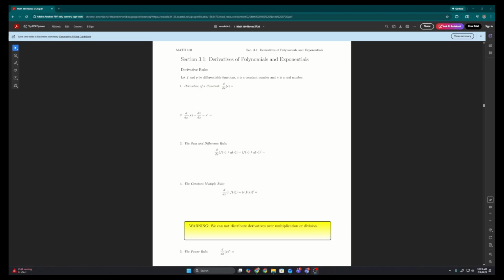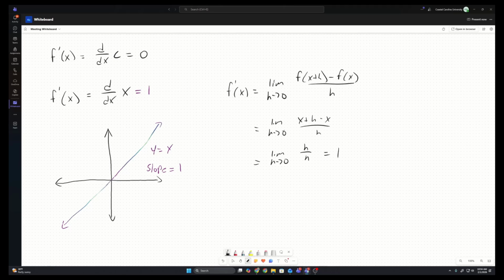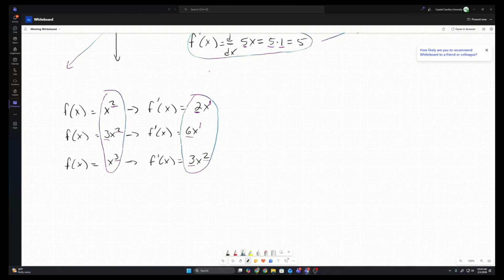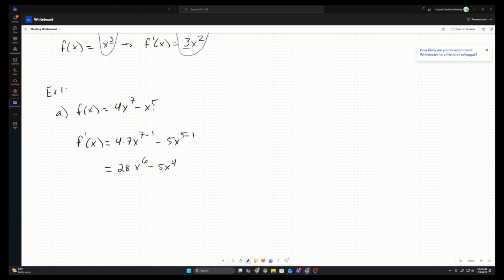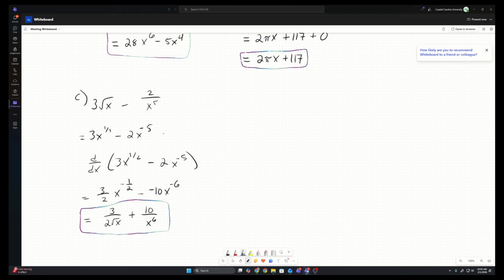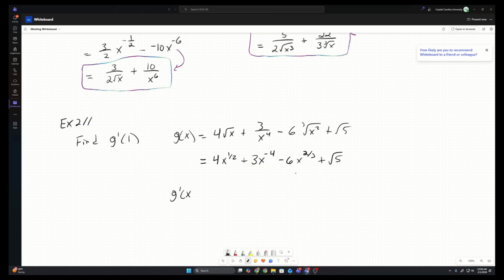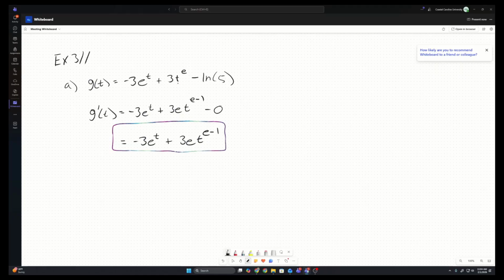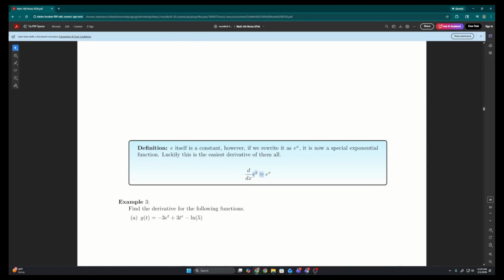Math 160 2/2/26 Weather Make-Up Notes